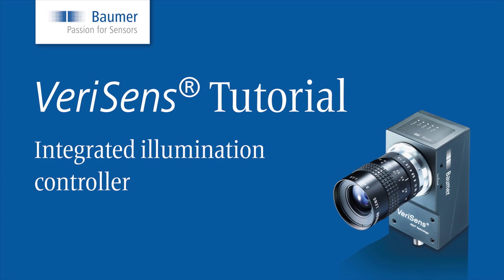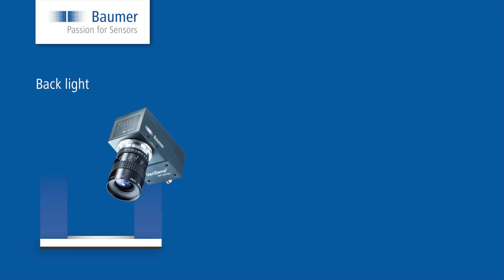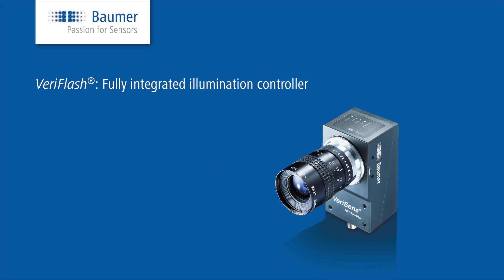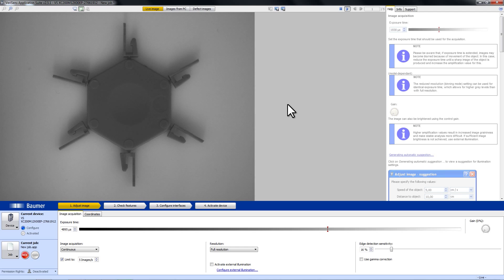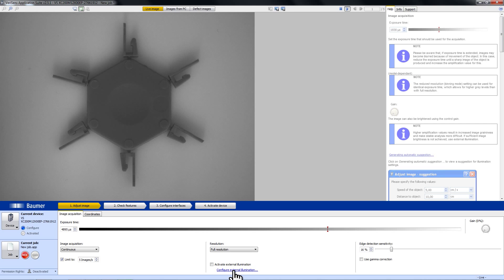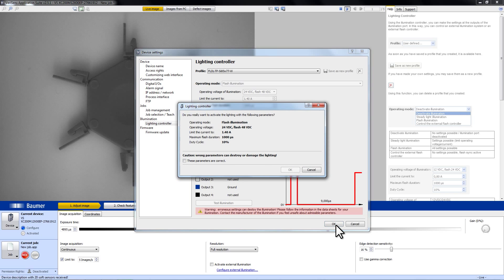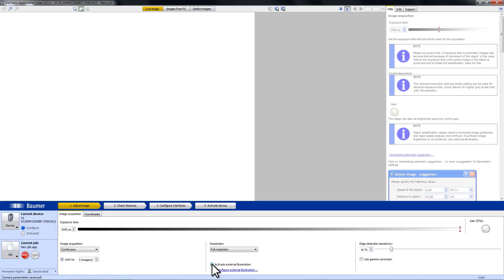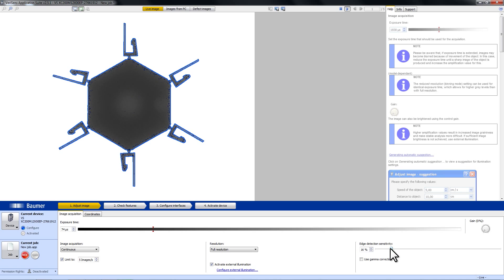Baumer | VeriSens® vision sensors | Integrated illumination controller tutorial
VeriSens XC is the first vision sensor platform with an integrated illumination controller which is able to flash external illuminations. The ability to power external illuminations with pulses of up to 48 V / 4 A eliminate the need for additional hardware. VeriSens vision sensors for image-based quality control − easy and intuitive.